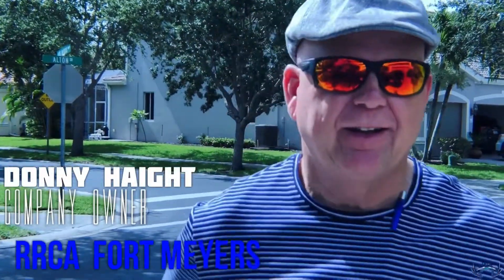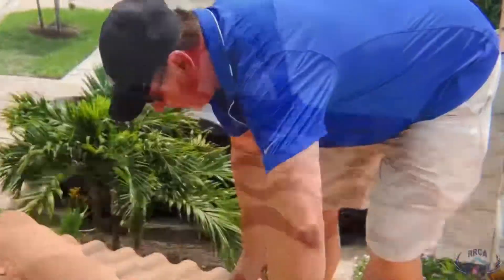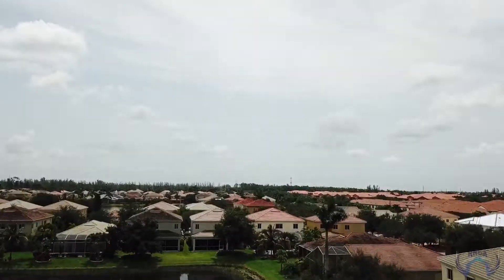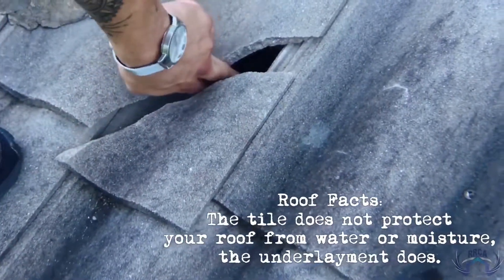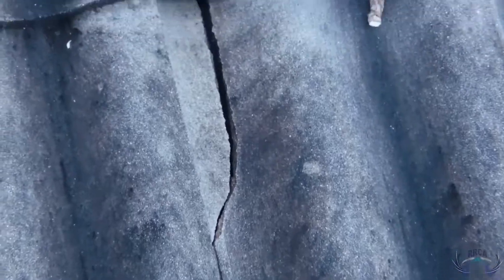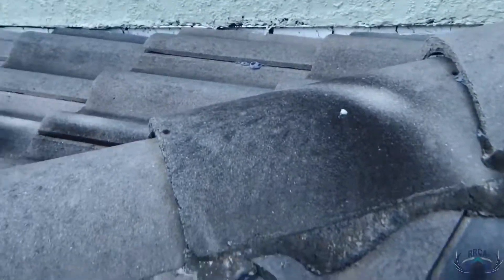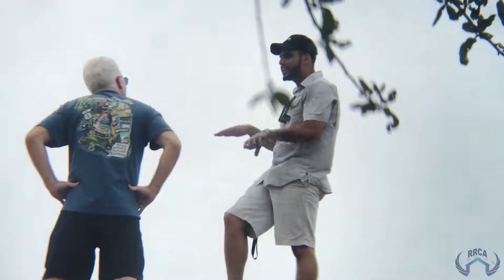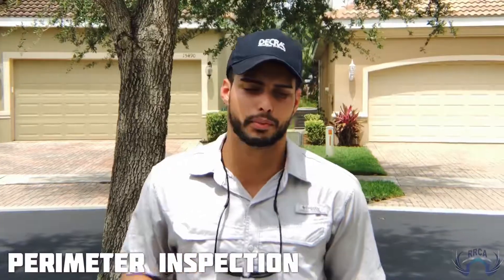(RRCA Fort Myers) Follow us while we help these homeowners recovered from hurricane Irma